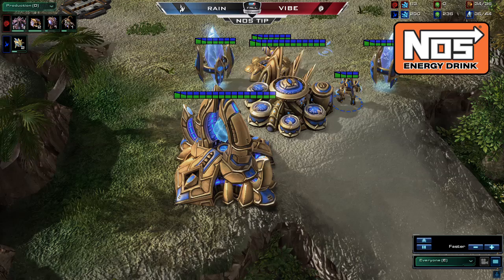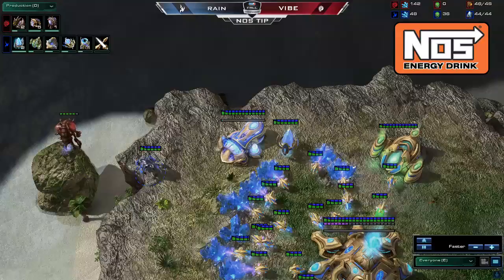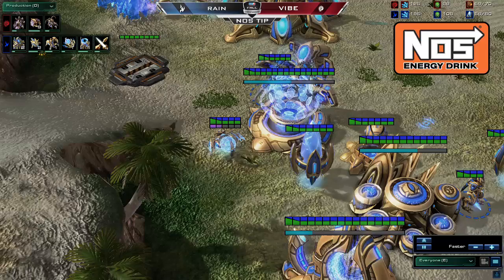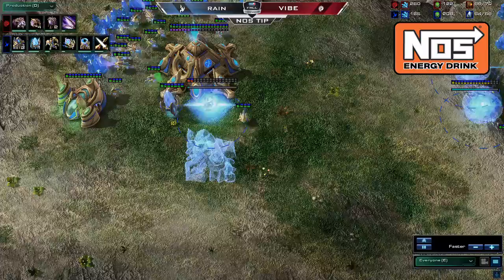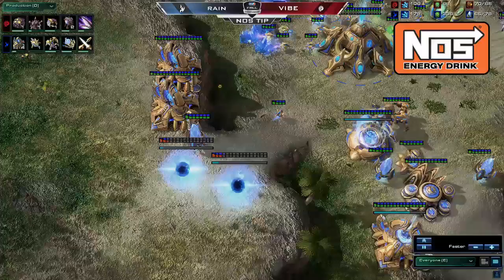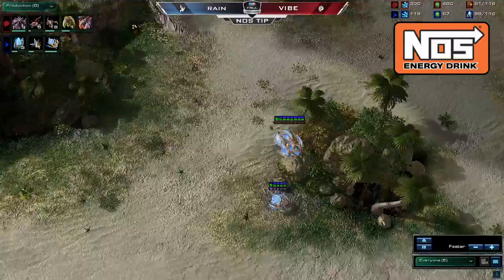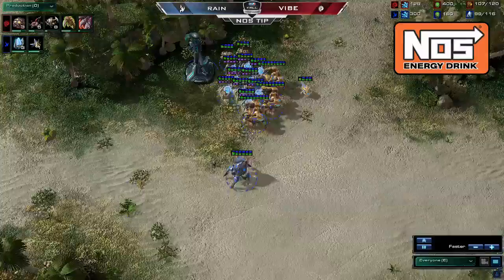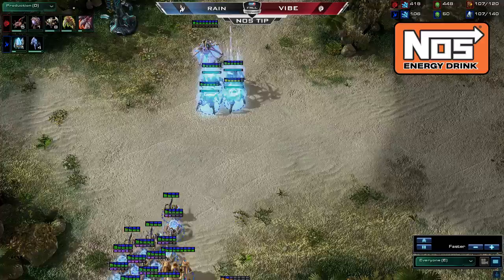NOS Pro Performance Tip #32 - Rain's Immortal All-In (ft/ Axeltoss)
for more NOS Pro Performance Tips.

In this NOS Pro Performance Tip Alex "Axeltoss" Rodriguez goes over how to execute an Immortal All-In. Check out how Rain devastates WCS Champion Vibe in this Starcraft 2 tutorial.